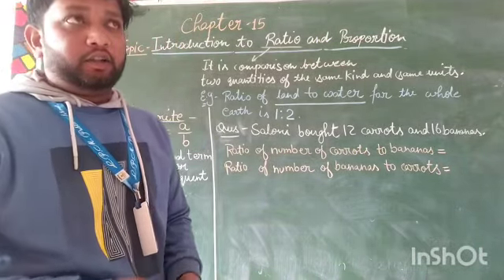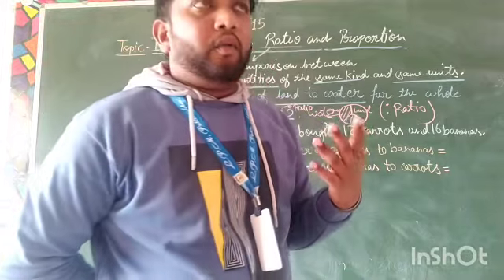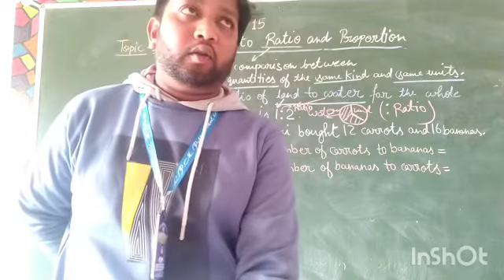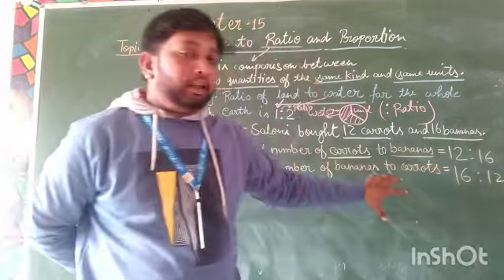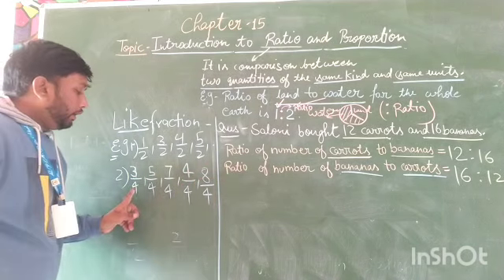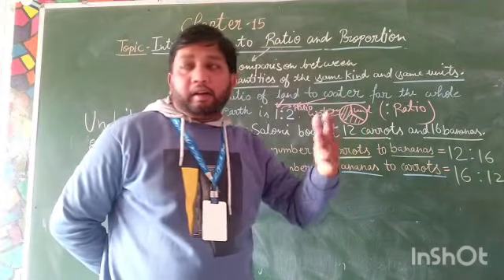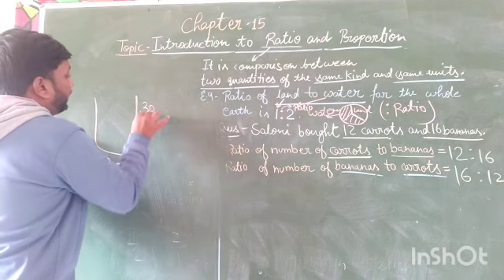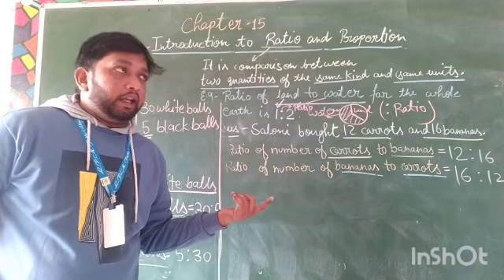Introduction to Ratio and Proportion